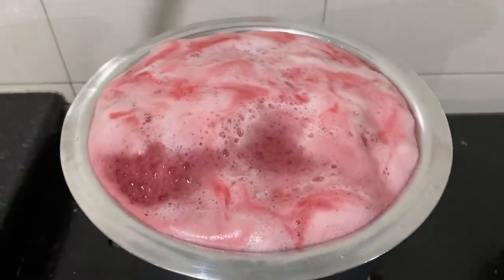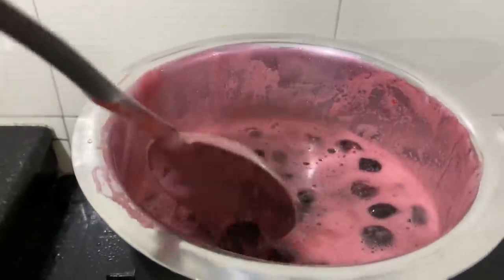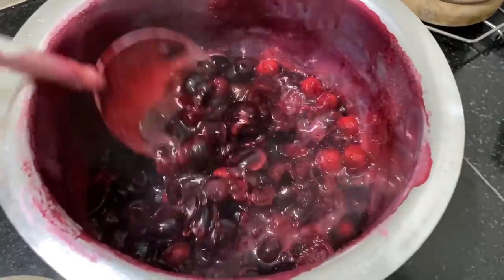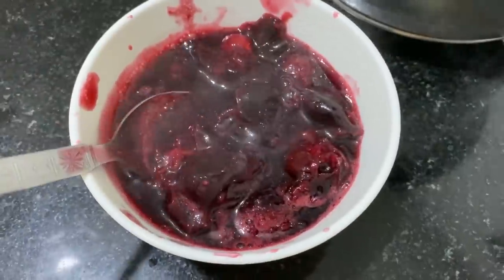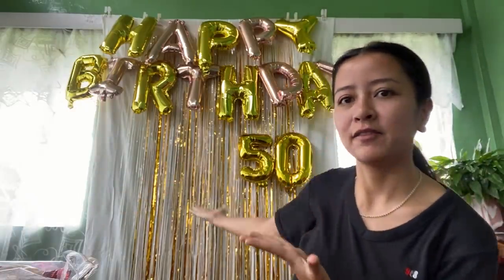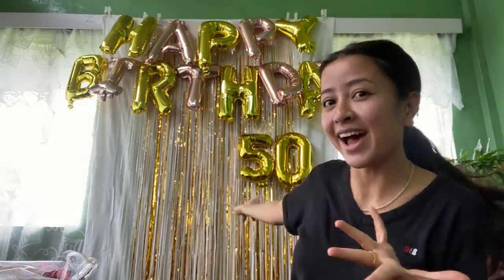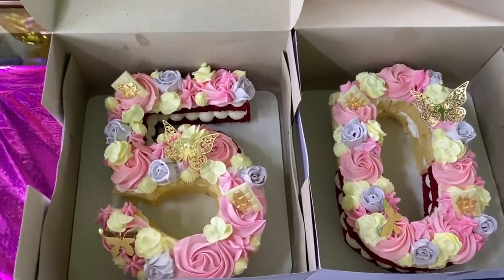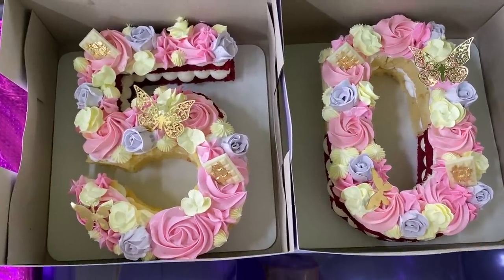ATTENDING A BOOK RELEASE EVENT & *MY MOM'S 50th BIRTHDAY VLOG* || Iwaka Challam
Enjoy the vlog guys! 🤗😘